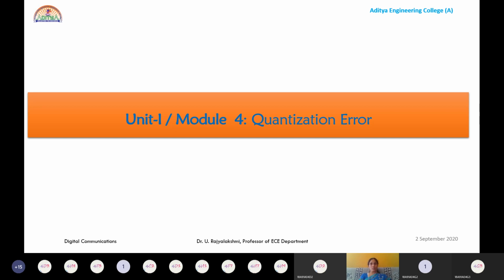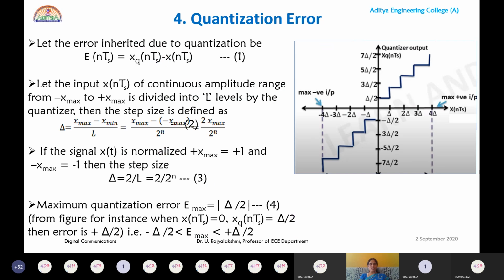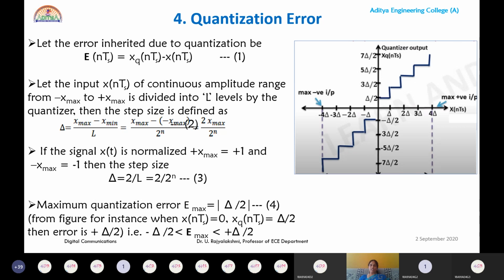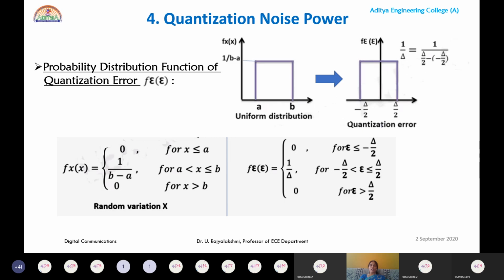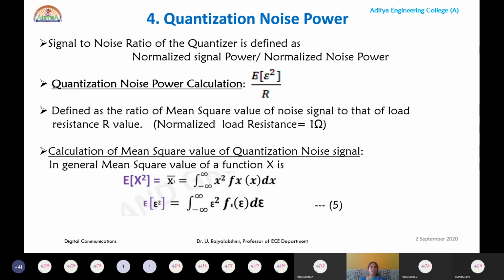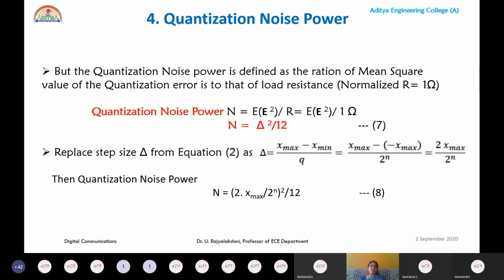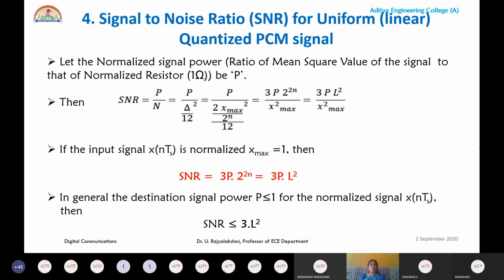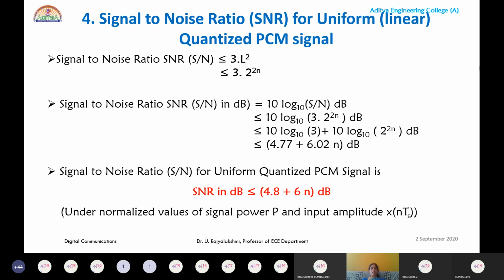L7 - Quantization Error of PCM (Pulse Code Modulation) - Digital Communication